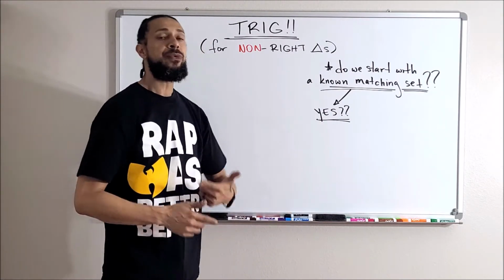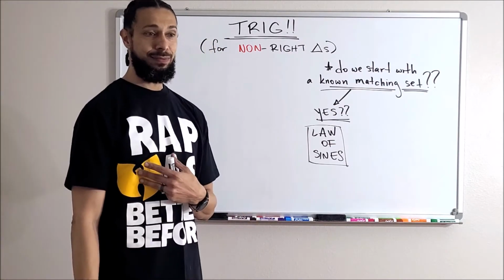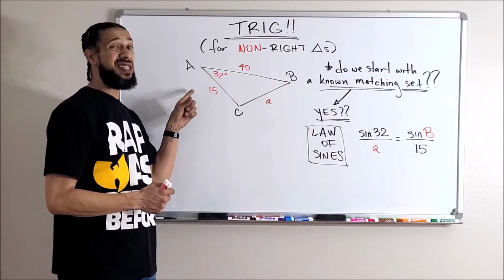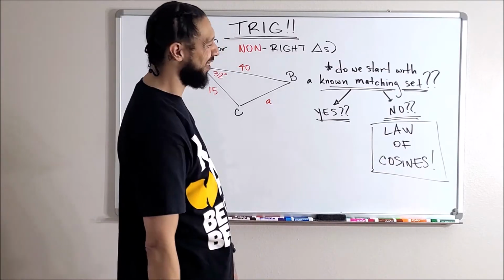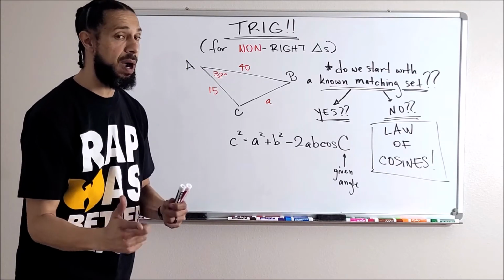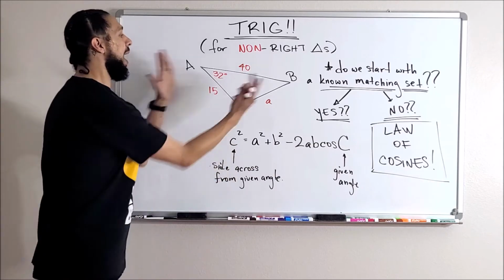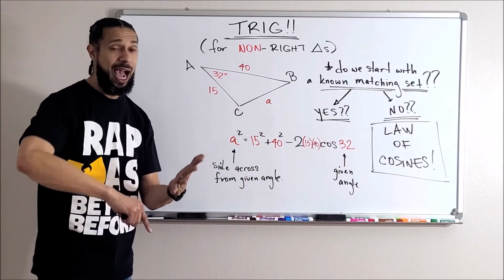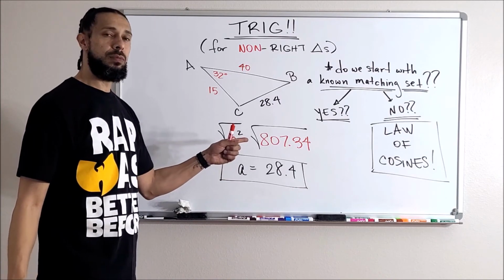5 Minute Math: Trigonometry - Law of Cosines (Cosine Rule) - Ep. 1: The Missing Side